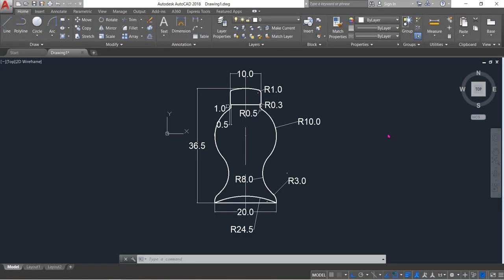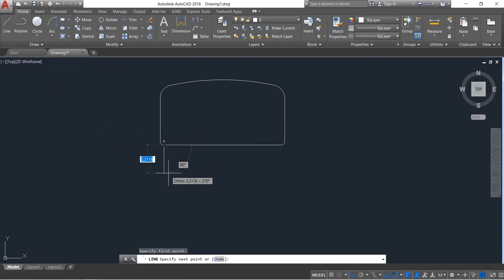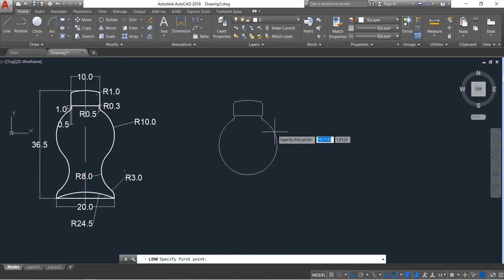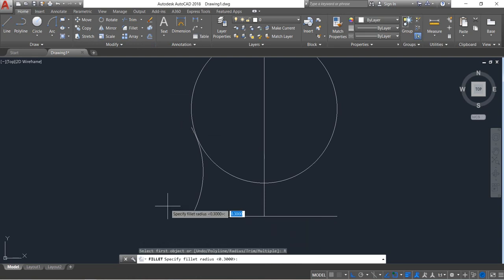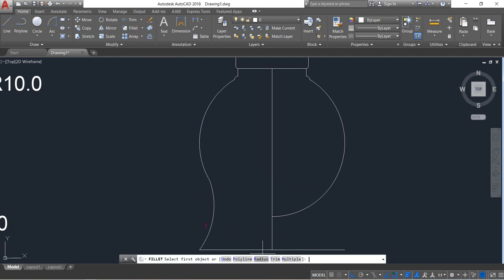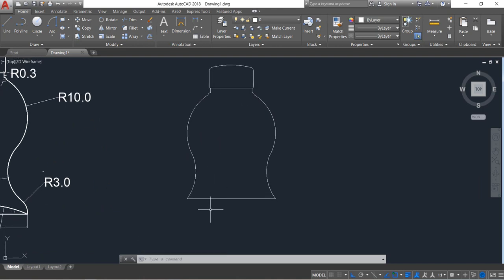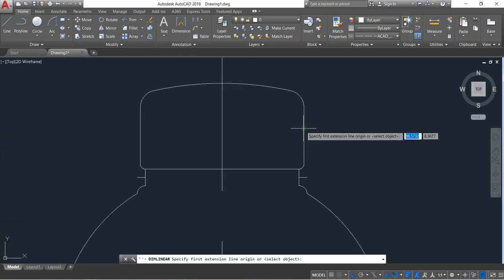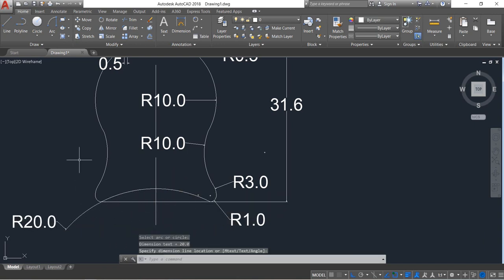AutoCAD Tutorial - How to draw water bottle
This video tutorial describes how a water bottle can easily be drawn using autocad.